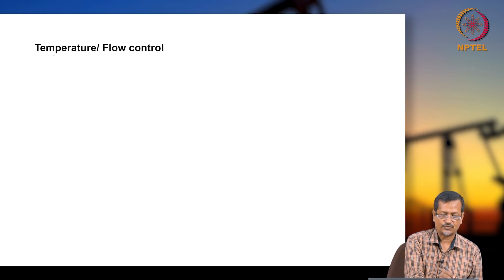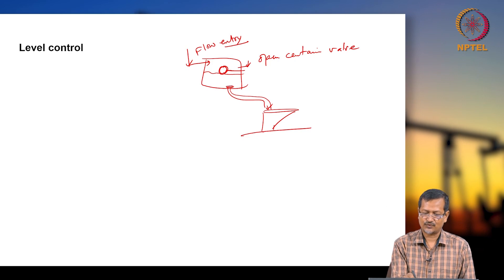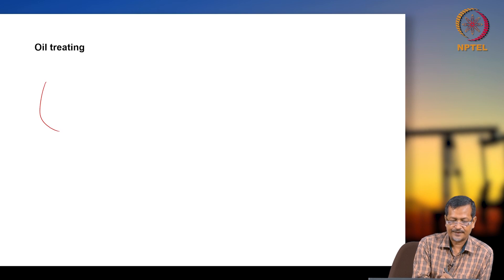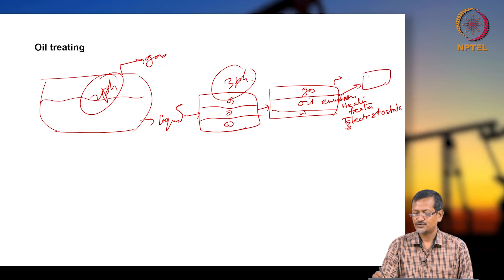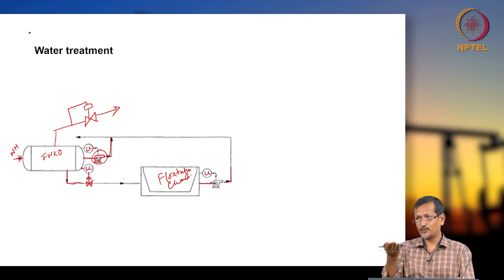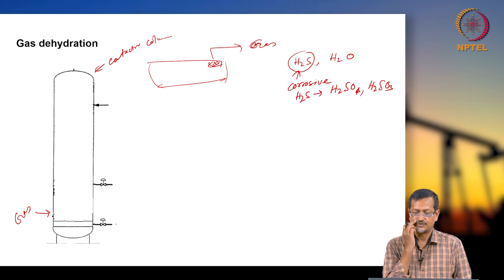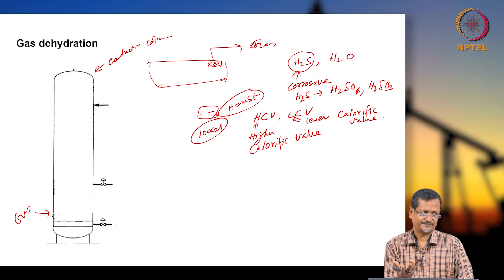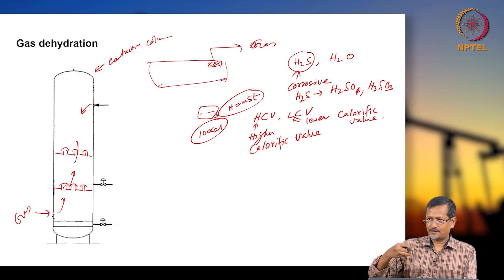#11 Flow Control | Part 02 | Surface Facilities for Oil & Gas Handling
Welcome to 'Surface Facilities for Oil & Gas Handling' course !

This lecture discusses gas treatment processes, particularly the removal of moisture and sour gases (like H2S) from the separated gas stream. It introduces the concept of a contactor column or bubble column used for gas purification.